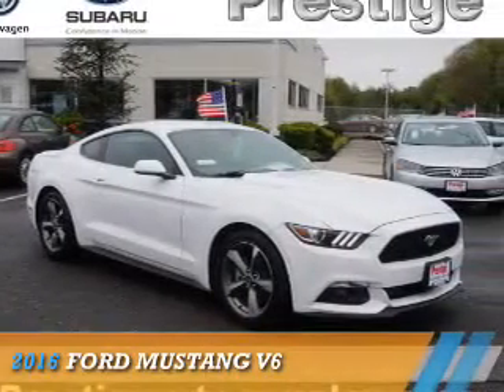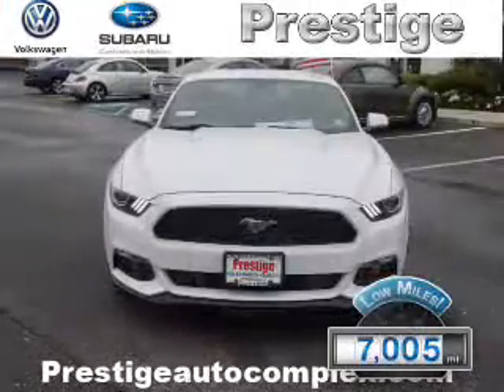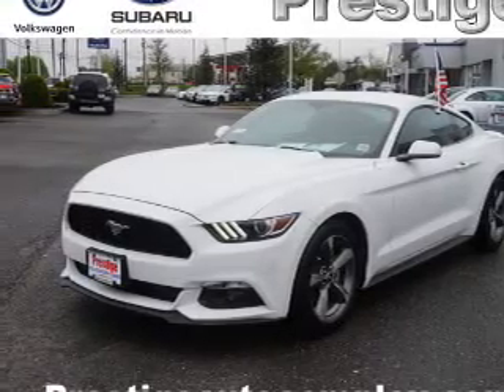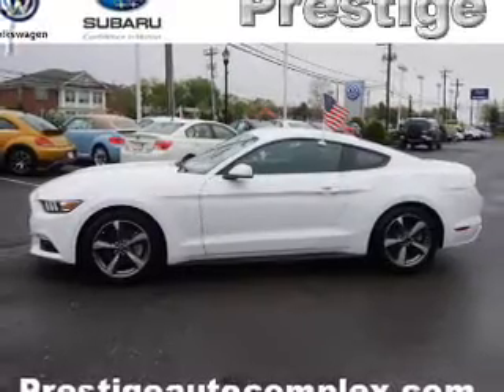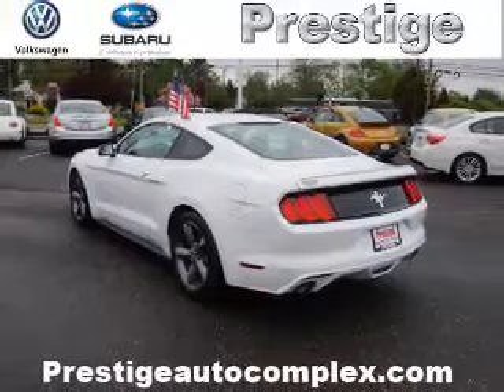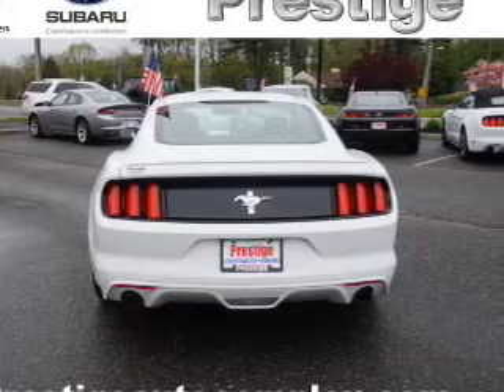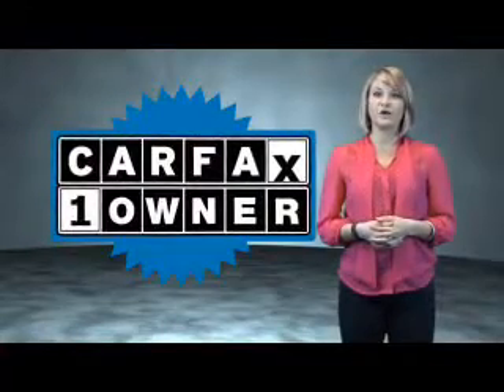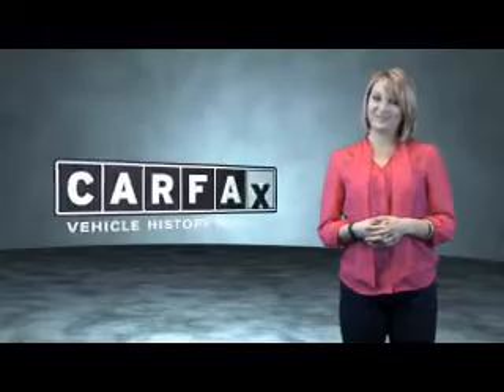2016 Ford Mustang 70770 - Turnersville NJ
Phone:
Year: 2016
Make: Ford
Model: Mustang
Trim: V6
Engine: 3.7 liter 6 Cylindercylinder RWD
Transmission: Automatic
Color: White
Mileage: 7005
Address:
VIN:1FA6P8AM3G5270770